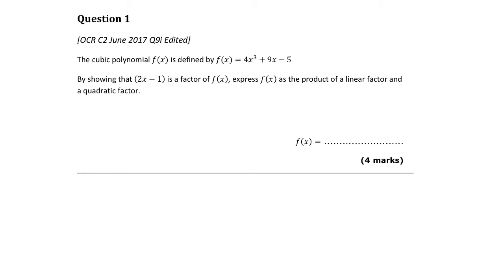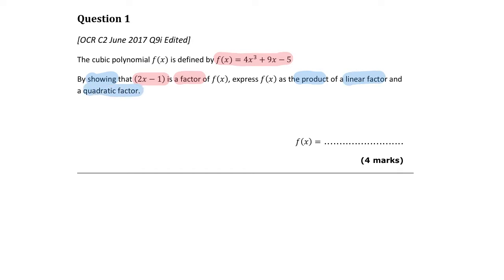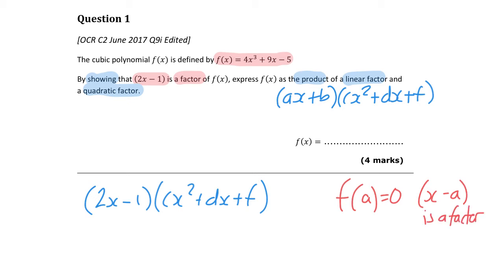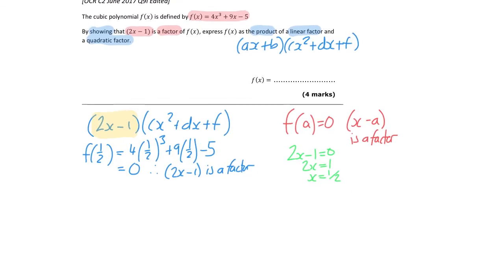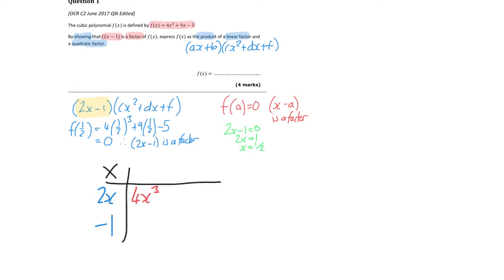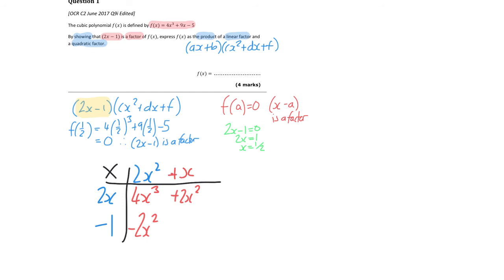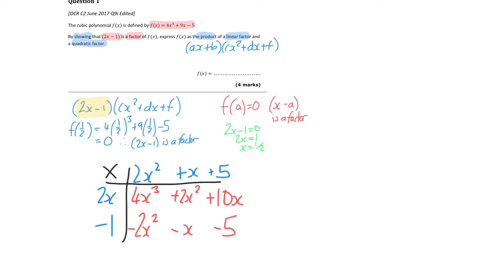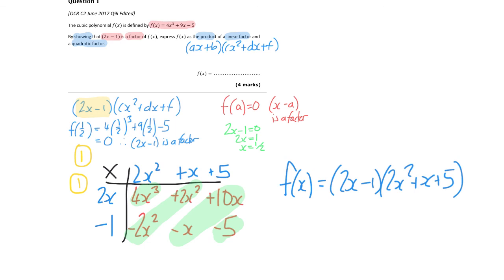Y12 Cedar3 Q1